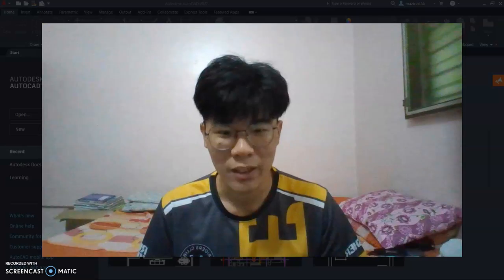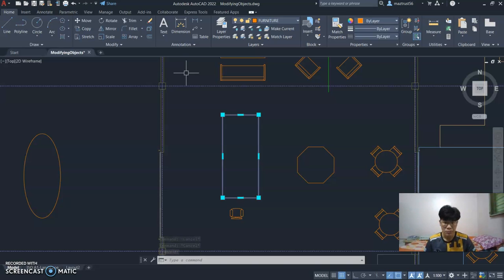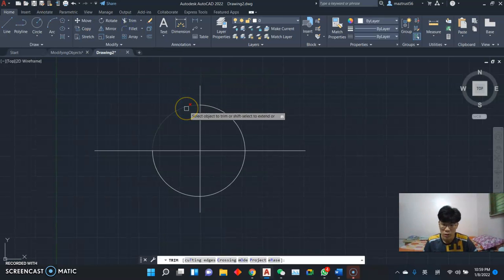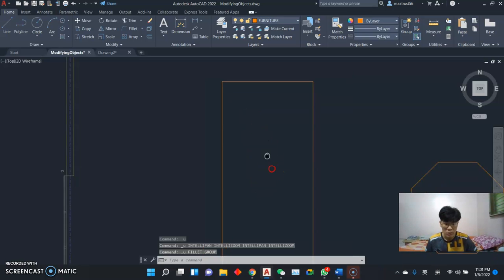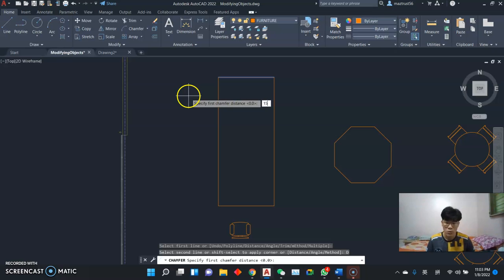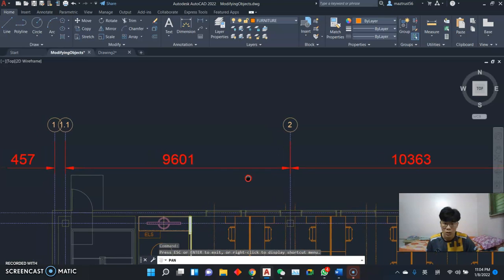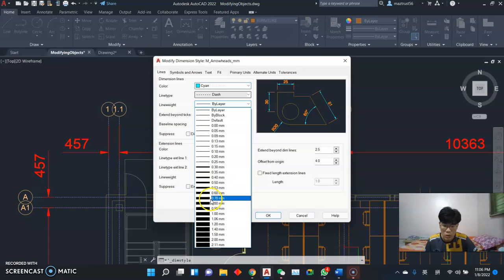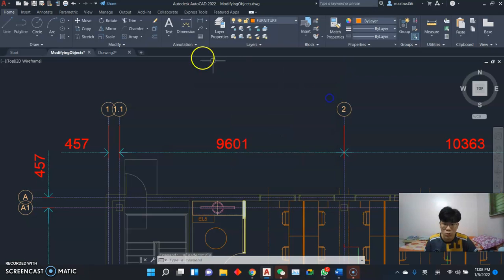Learning AutoCAD 2022 Week 12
Explored Options
-Stretch
-Scale
-Fillet
-Chamfer
-Measure
-Annotation